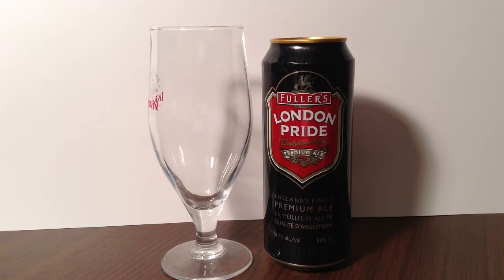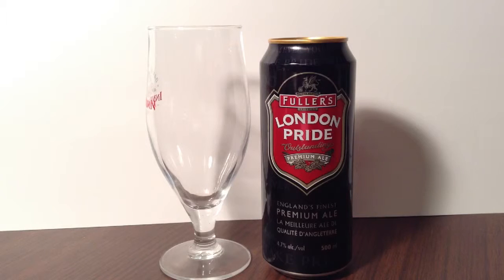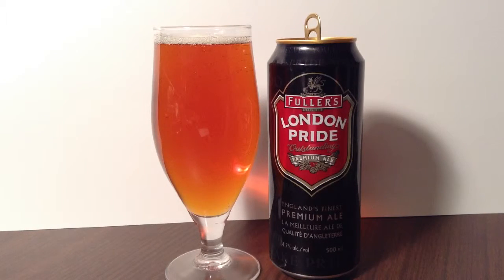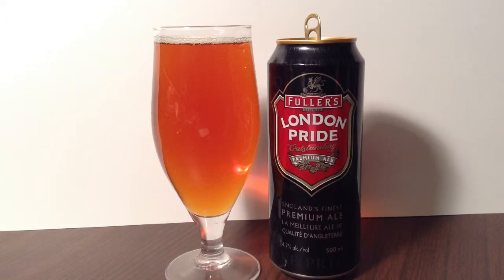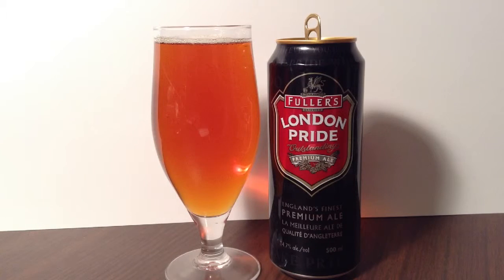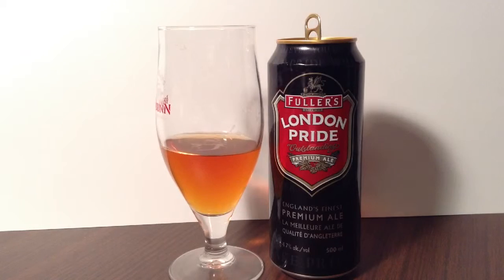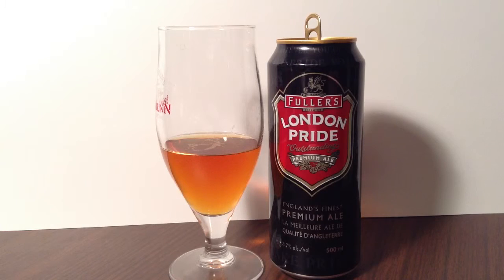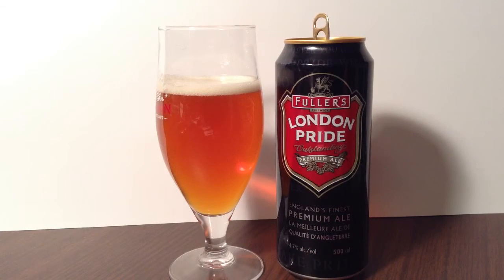478: Fuller Smith & Turner P.L.C. Griffin Brewery: Fuller's London Pride